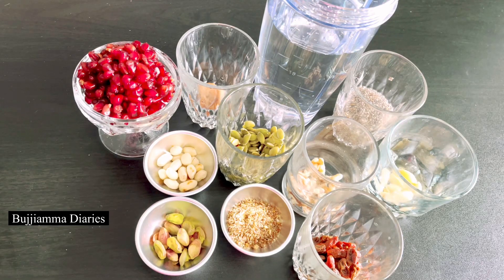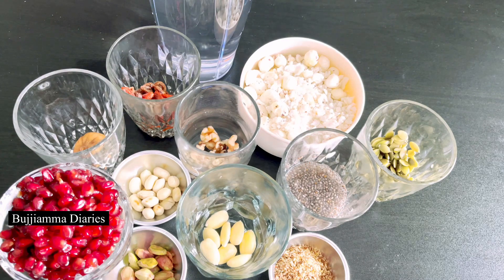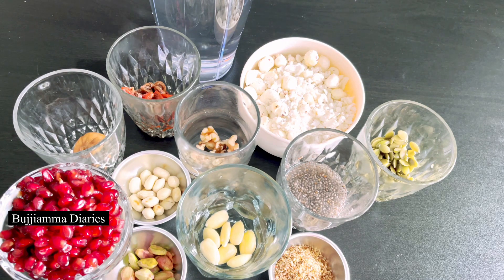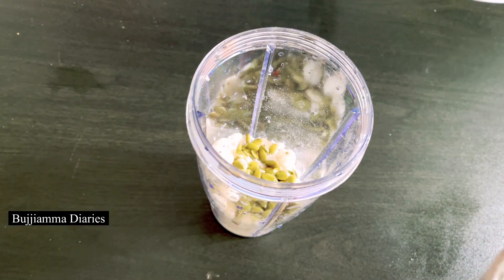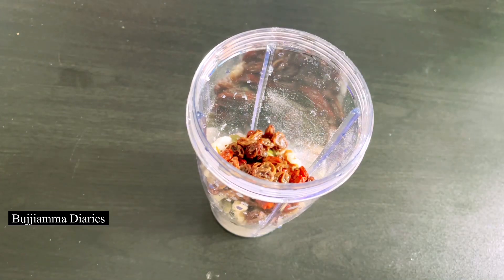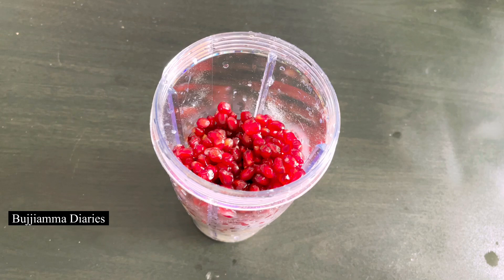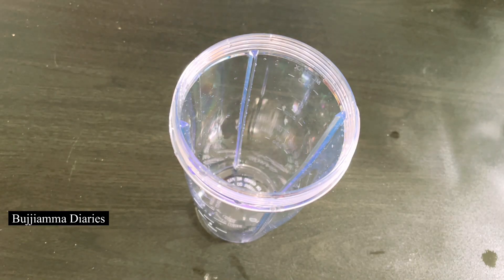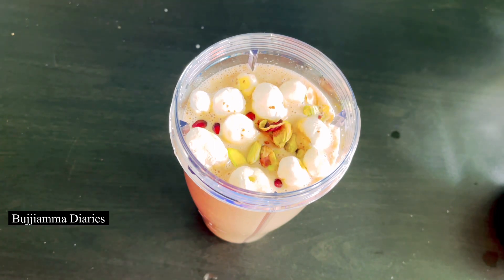బ‌రువు త‌గ్గ‌డ‌మే కాదు ఈ స్మూతీని తీసుకుంటే ర‌క్త‌హీన‌త కూడా ప‌రార్‌! Smoothie For Weightloss